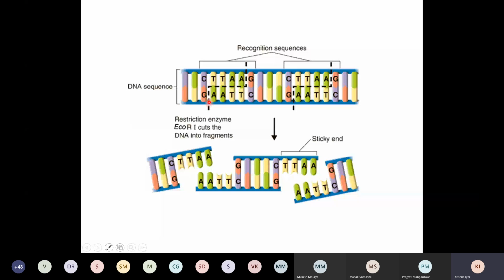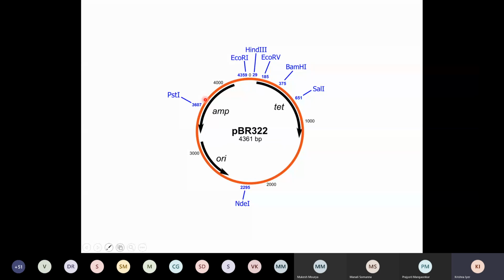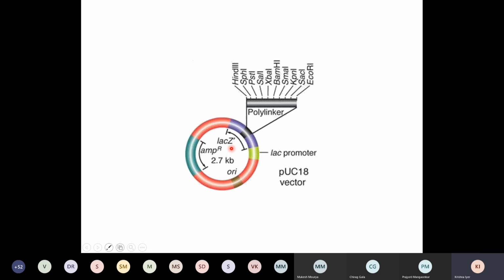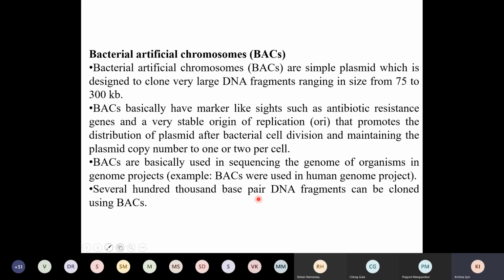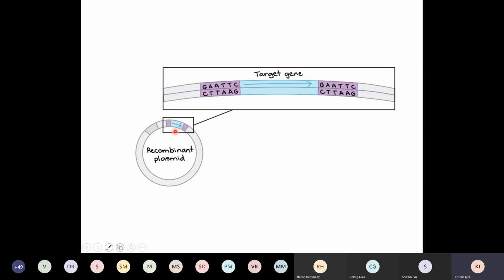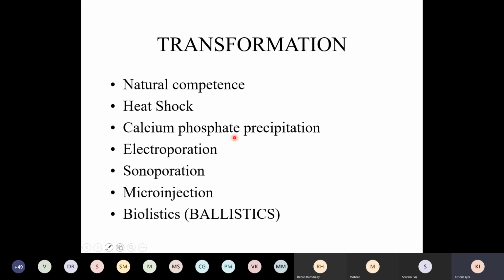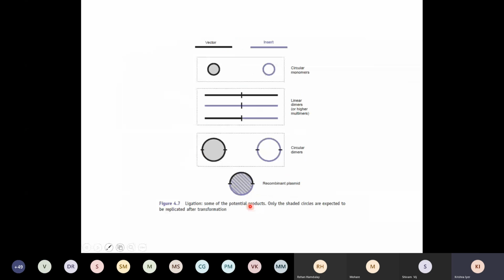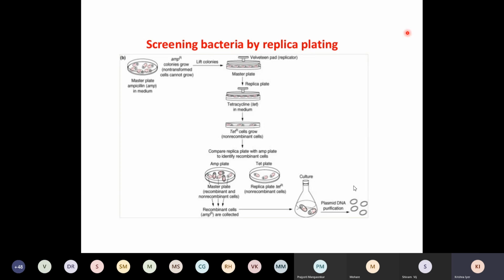KRI BIOTECH 05 Plasmids and Vectors Cut&Paste technology